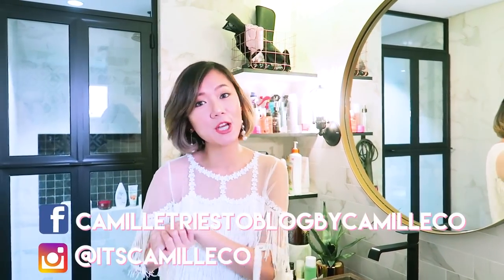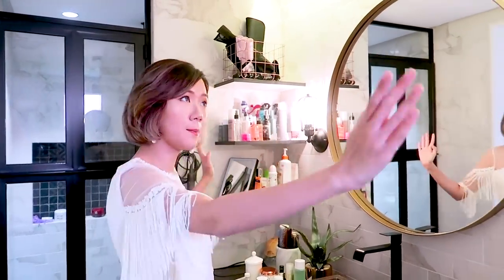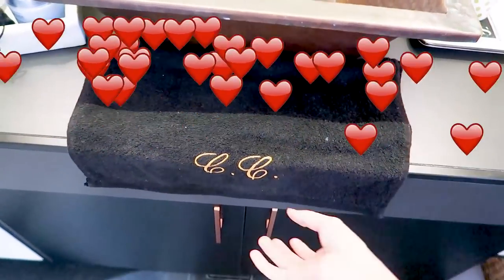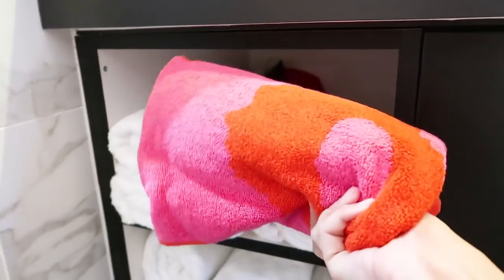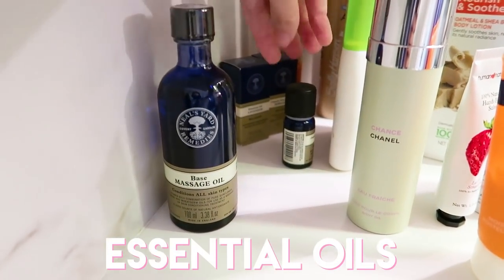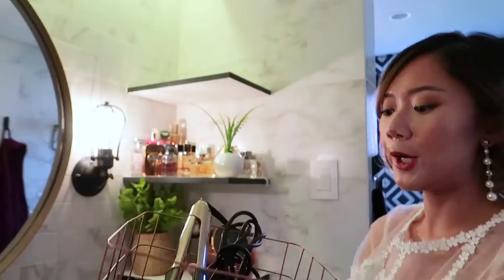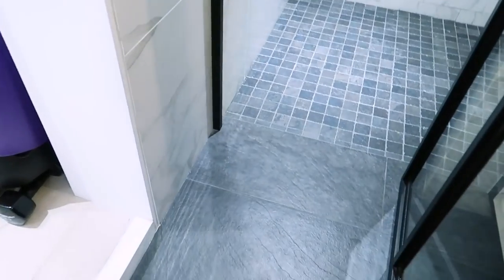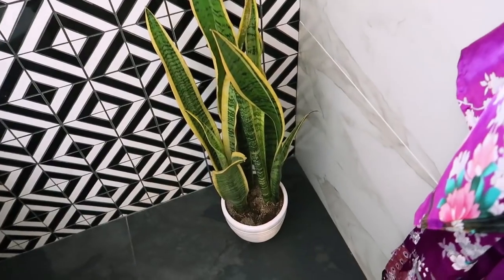Bathroom Tour (Plus My Fave Products & Perfumes) - Camille Co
Sharing with you my bathroom that I personally designed. Plus, all my haircare, bath and skin products and perfumes. Enjoy!

MBB - Island
Almost Original (Instrumental)